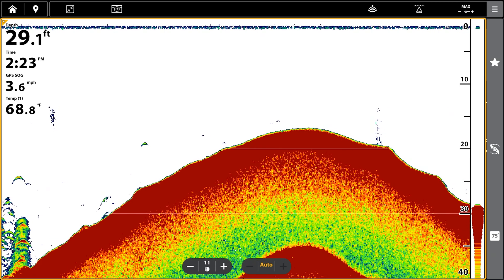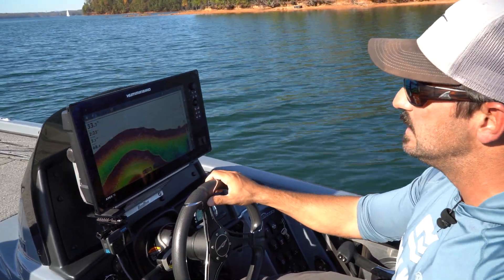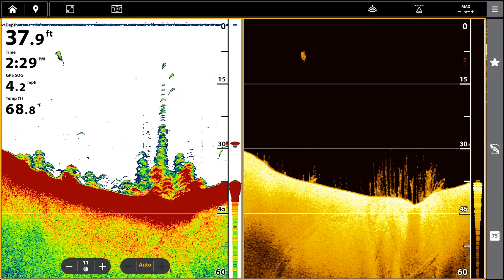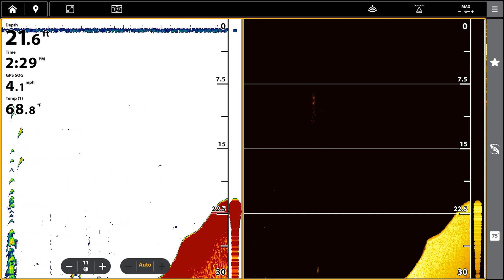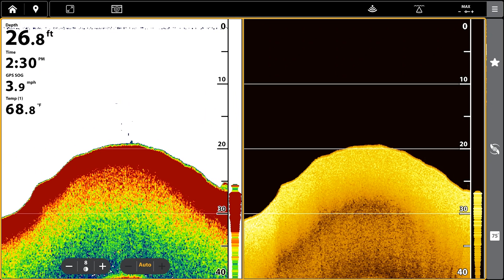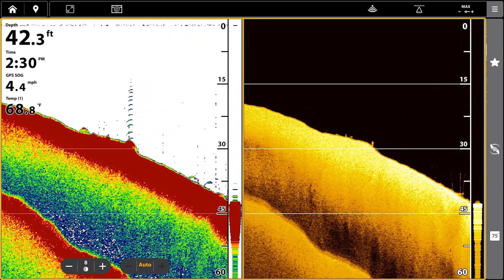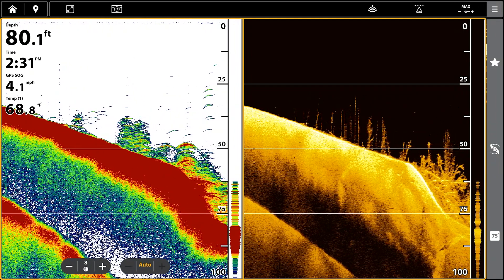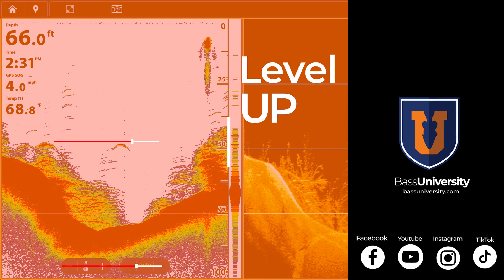Still Using 2D Sonar? Is Down Imaging Better? We Ask A Sonar Specialist!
Is 2D sonar just 'very coarse old technology', or a powerful tool essential for finding targets at high speeds, fish high in the water column and understanding crucial bottom hardness? See 2d Sonar side-by-side with down imaging and see what you're missing and what down imaging offers in the way of details.

Bass University is on the water with Humminbird marine electronics sales manager Tyson Alvanos. In this video, you'll learn how to effectively use 2D sonar, a fundamental tool in your fishing sonar arsenal. This video dives deep into understanding the basics of 2D sonar, including its conical beam that shoots down and looks for echoes. While it lacks directivity, meaning you can't tell exactly where an echo comes from (front, back, left, or right), it is still a highly valuable tool for many fishing situations.

Discover why 2D sonar is excellent for seeing fish high up in the water column and how it displays them as big wide arches. We explain the science behind these fish arches – a result of the fish's distance changing as you pass over it.

Understand why 2D sonar is particularly good when you're running at high speed. Its big broad beam makes it hard to miss objects that a narrower beam might skip over, which is crucial when on plane in a bass boat running 60 mph. It excels at alerting you that something is there, even if it doesn't always tell you exactly what it is. Knowing something is present – be it bait, rock, brush pile, or a pile of fish – is key for any fisherman.

We also cover how 2D sonar is really good at picking up different types of bottom hardness. Learn how to read bottom hardness by looking at the signal strength or how wide the actual first band of color you get is. A narrow bottom return typically indicates a softer bottom, while a wider return suggests a harder bottom. This phenomenon is explained by how far away the machine is still receiving an echo, based on signal speed calculations. For instance, a hard bottom can give a return from further away, making the visual representation wider.

While Down Imaging can be used to fact-check and get a clearer picture of targets like standing timber, 2D sonar remains essential for high-speed detection and initial target identification.

Improve your skills by learning how to read 2D sonar, understand fish arches on sonar, and identify bottom hardness. This knowledge is vital for successful bass fishing and general sonar navigation.

Humminbird Eletronics from this video available from our partners at Tackle Warehouse

📬 Join our FREE newsletter for fishing tips, news & deals + a FREE $30 Gift!